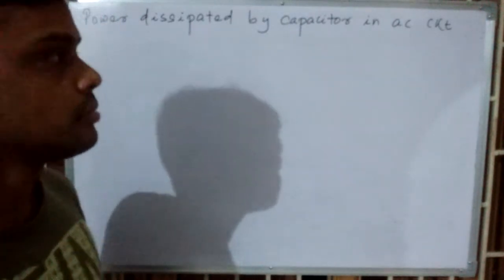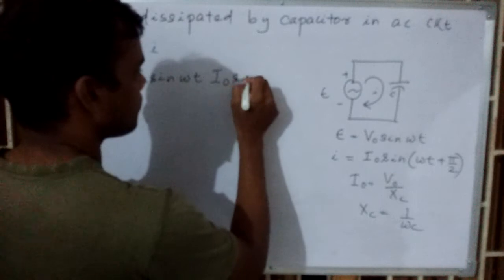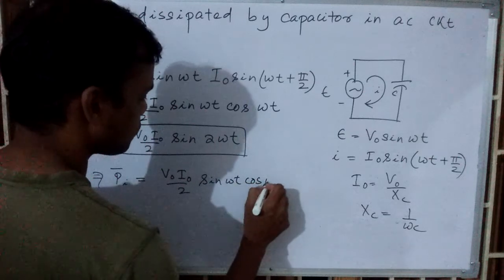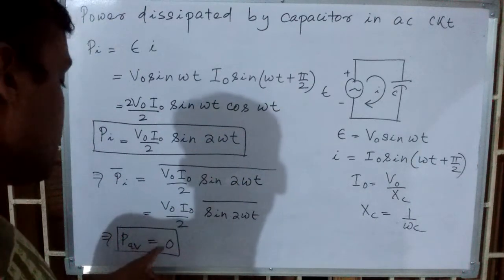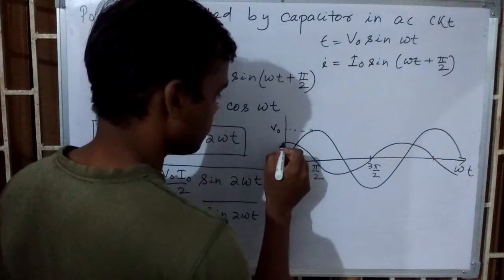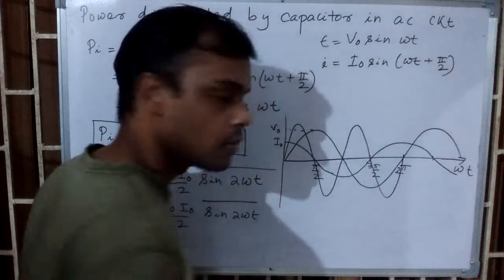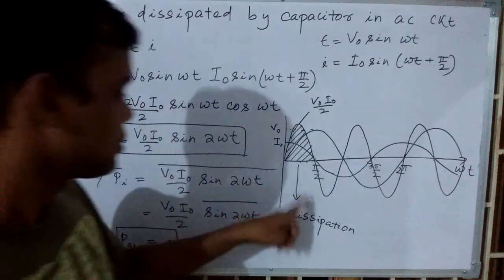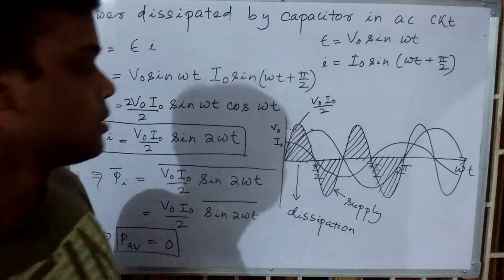power dissipated by capacitor in ac ckt